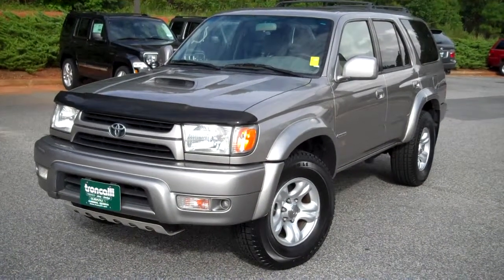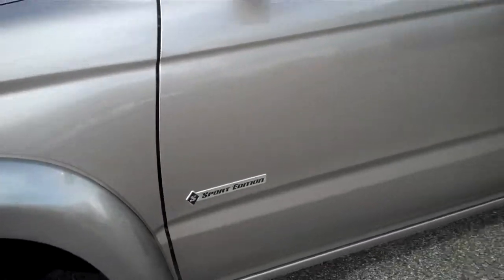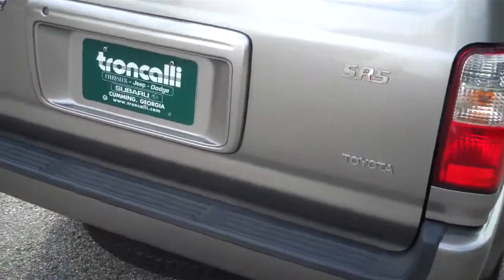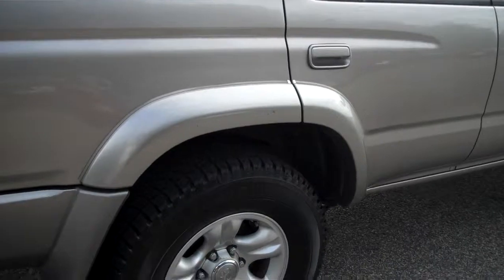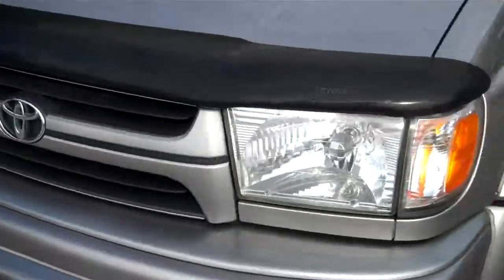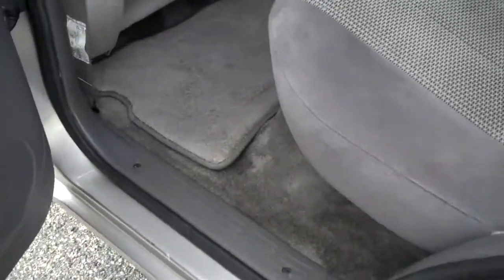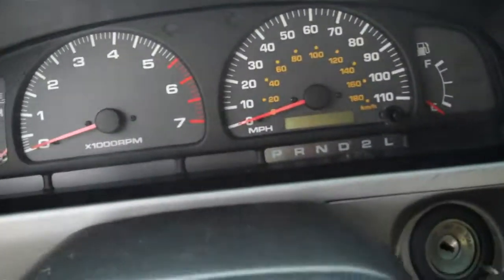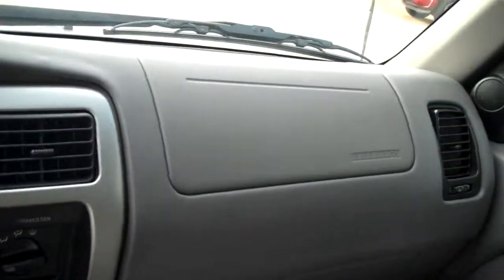2002 Toyota 4Runner Sport at Troncalli Chrysler Jeep Dodge in Cumming, GA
2002 Toyota 4Runner Sport at Troncalli Chrysler Jeep Dodge in Cumming, GA

IF THIS LINK IS NO LONGER ACTIVE, THE VEHICLE HAS SOLD. for your next selection!